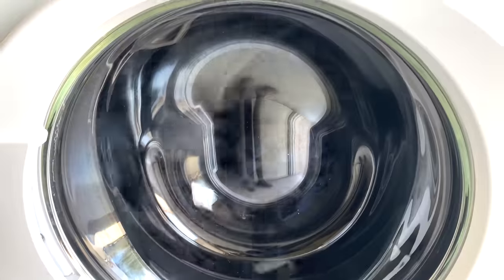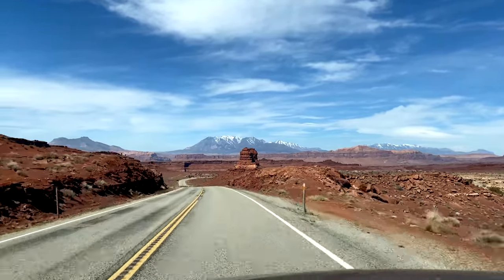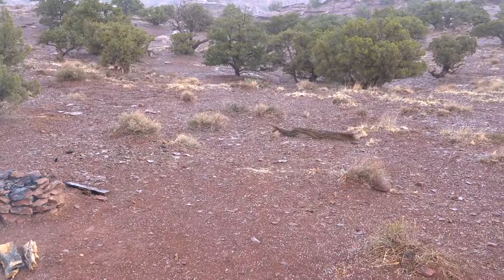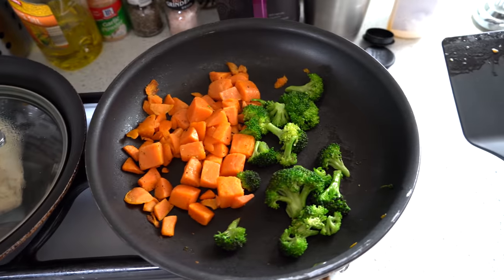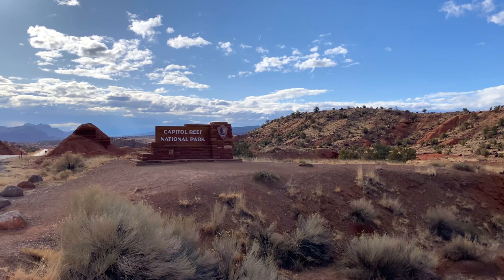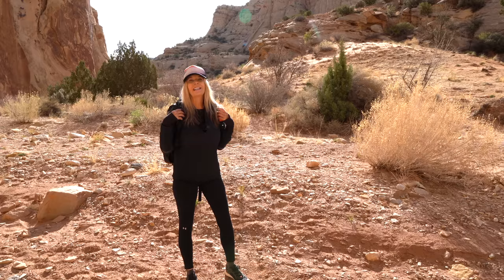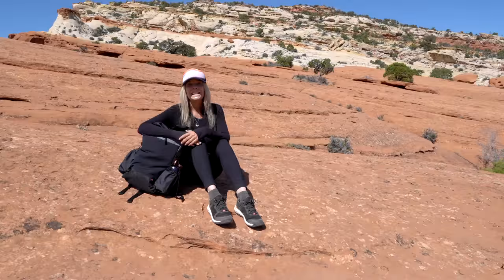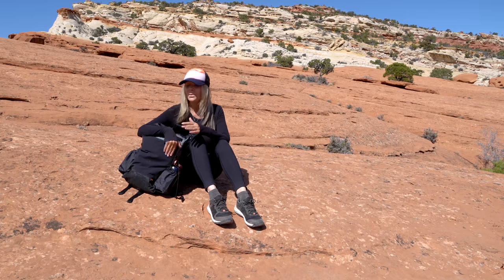CRAZY, STORMY WEATHER at CAMP! + HIKING CAPITOL REEF Nat'l PARK UTAH | Truck Camper Life | VAN LIFE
In this episode on Day 1 I wait out crazy weather (rain, wind, hail and snow flurries) at my beautiful free campsite outside of Torrey, Utah.  The views from camp are amazing and the weather makes for some gorgeous scenes. On Day 2 the storm clears so I head into Capitol Reef National Park for an awesome hike and a search for PIE! :)

Rode Wireless Go Microphone
Uco Flatpack Stainless Steel Grill and Fire Pit
Nemo Hornet Elite 2P Tent
Gottex Retro Racer Legging
The North Face Gloves
Mountain Peak Necklace

Truck Camping Gear:
Stainless Steel Kettle